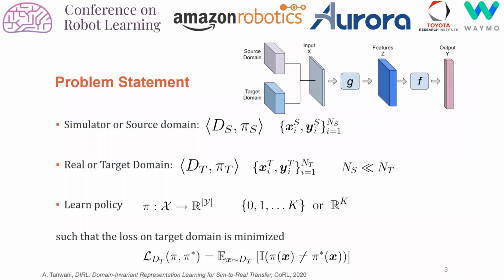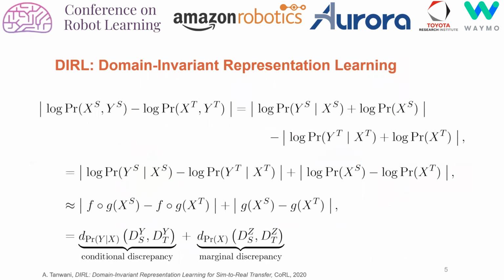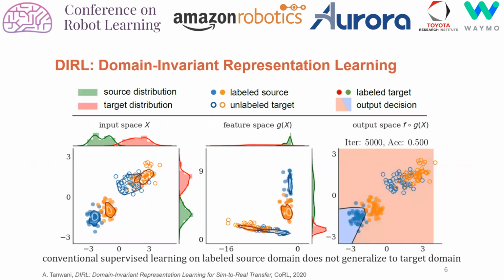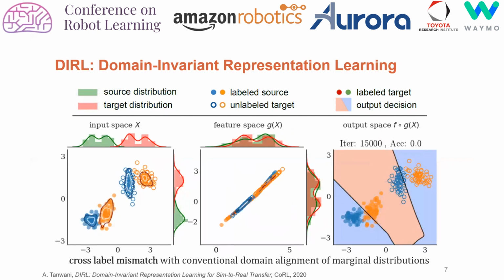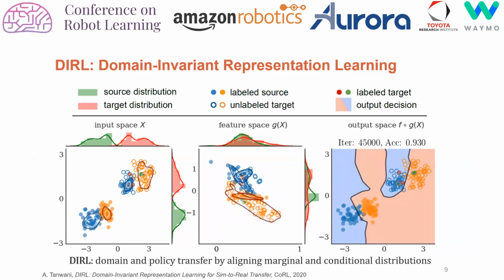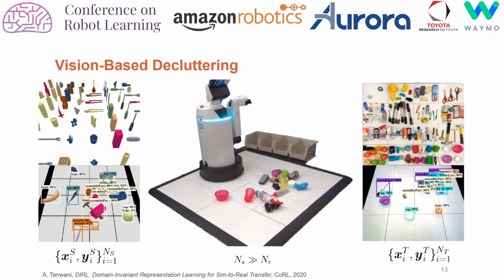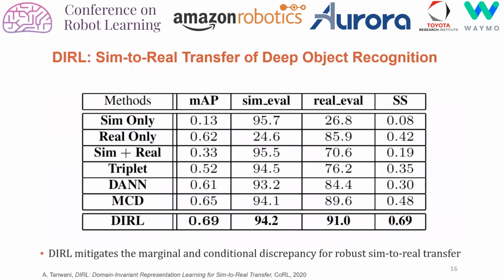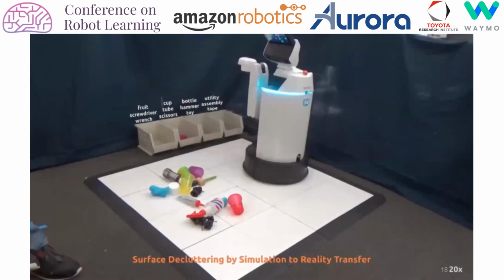DIRL: Domain Invariant Representation Learning for Sim to Real Transfer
We present a domain-invariant representation learning (DIRL) algorithm to adapt deep models to the physical environment with a small amount of real data. We propose to jointly align the marginal (input domains) and the conditional (output labels) distributions to mitigate the covariate and the conditional shift across the domains with adversarial learning. Experiments on digit domains and sim-to-real transfer of object recognition for vision-based decluttering with a mobile robot shows the feasibility of real-world applications.

Paper [ *Plenary Talk and Best Systems Paper Award Finalist at CoRL 2020* ]